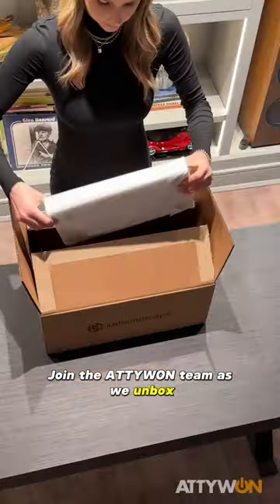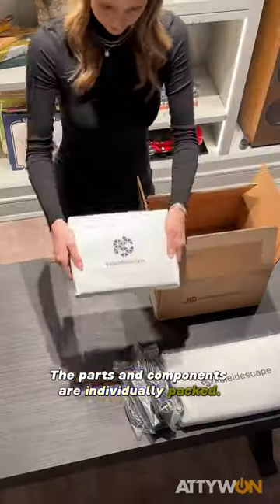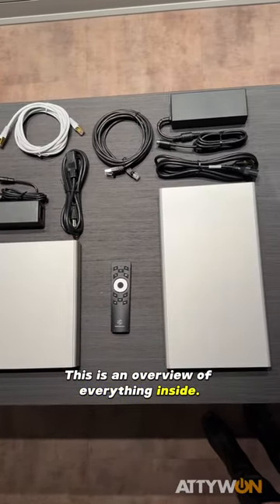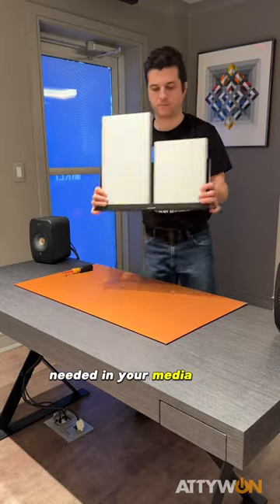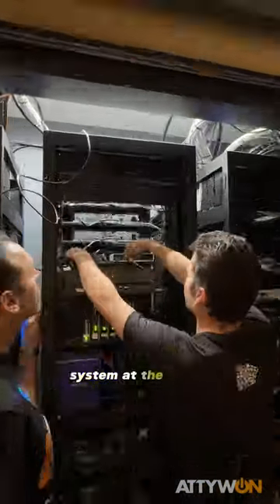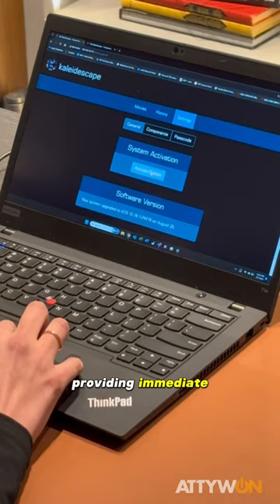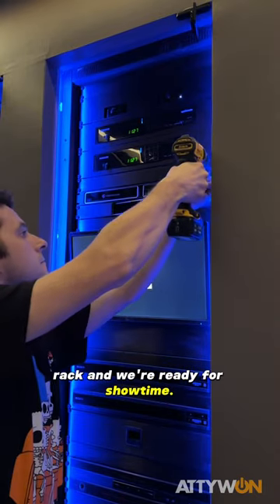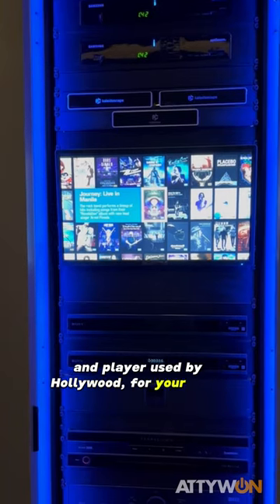Kaleidescape Unboxing and Installation at KEF Music Lounge By ATTYWON of Long Island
Join us for an exclusive one-minute journey with ATTYWON as we unbox the magic of the Kaleidescape Movie Player at the iconic KEF Music Lounge. This video isn't just about revealing a product; it's about setting the stage for unparalleled cinematic experiences, where every detail is crafted for movie enthusiasts.

Watch as we carefully unveil the Kaleidescape Movie Player, known for its exceptional audiovisual performance and seamless integration into high-end entertainment systems. This unboxing is more than an introduction; it's the first step towards transforming the KEF Music Lounge into a sanctuary for film lovers.

🔹 Inside the Box:
Discover the sleek design and sophisticated technology that make the Kaleidescape Movie Player a jewel in the crown of home cinema.
Get a glimpse of the intuitive interface and robust library that offers instant access to a world of films in stunning quality.

🔹 Why Kaleidescape?
Unmatched Quality: Experience movies as the director intended, with unmatched picture and sound quality.
Curated Library: Dive into a vast collection of films, handpicked for true cinephiles, all at your fingertips.
The KEF Music Lounge is about to embark on a cinematic journey like no other, with the Kaleidescape Movie Player leading the way.